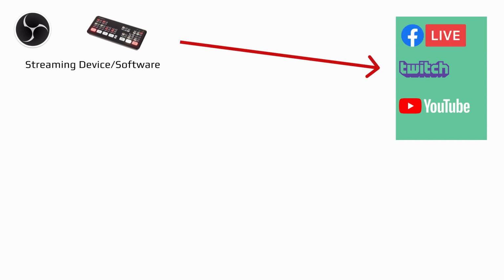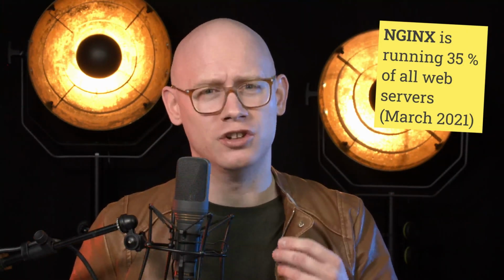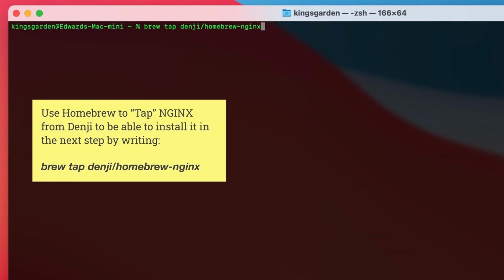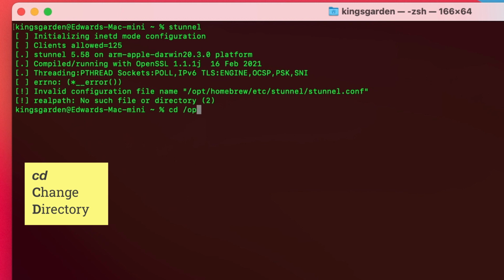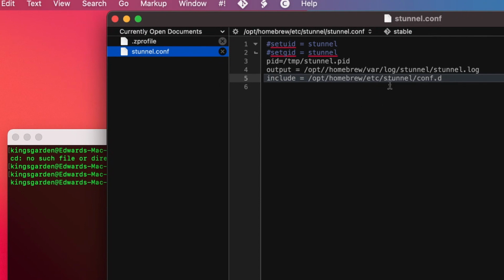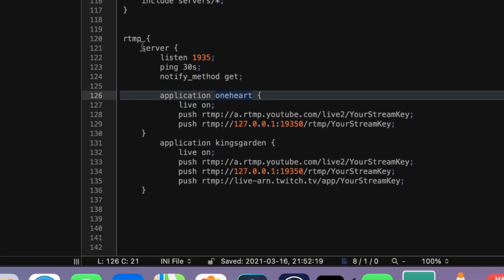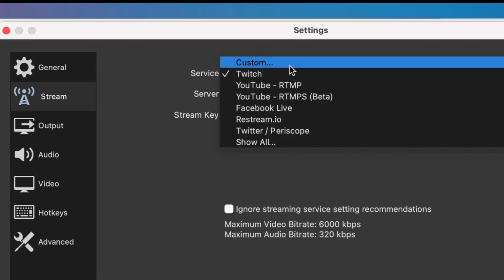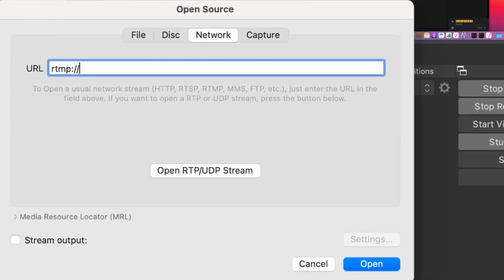You can MULTISTREAM on Mac! || How to STREAM to MULTIPLE platforms FOR FREE 2024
❗️YES, it is possible to stream to both Youtube and Facebook at the same time without using Restream, but instead using an NGINX-server with a RTMP-module from a mac with Catalina or Big Sur!

This is a complete guide on how to Live Stream to several platforms simultaneously (Simulcast) directly from your Mac.

This tutorial also shows you how to convert RTMP to RTMPS for Facebook using Stunnel.

🕰 🎬 TIMESTAMPS 🎬🕰
00:00 Introduction
01:49 What is NGINX?
04:23 Installing NGINX
09:41 Installing Stunnel
10:07 Setting up Stunnel
16:49 Setting up NGINX
22:39 Does it work?
23:55 Finding your RTMP stream with VLC
25:37 Conclusion and some Final Tips

▼▼ INSTRUCTIONS ▼▼

Follow the instructions on the webpage

➤➤ Tap NGINX with the RTMP-module:
Write
brew tap denji/homebrew-nginx
in the terminal and hit enter

➤➤ Install NGINX with the RTMP module:
Write following in the Terminal and hit enter
brew install nginx-full --with-rtmp-module

➤➤ Install Stunnel:
brew install stunnel

➤➤ Copy and paste this into the nginx.config-file

rtmp {
    server {
        listen 1935;
        ping 30s;
        notify_method get;

        application myapplication1 {
            live on;

Below is a push to Stunnel
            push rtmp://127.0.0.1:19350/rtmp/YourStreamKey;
        application myapplication2 {
            live on;

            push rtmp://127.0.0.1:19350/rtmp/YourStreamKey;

➤➤ Copy and paste this into the stunnel.conf-file

pid=/tmp/stunnel.pid
output = /usr/local/var/log/stunnel4/stunnel.log
include = /usr/local/etc/stunnel/conf.d

➤➤ Copy and paste this into the fb.conf-file

fb.conf
client = yes
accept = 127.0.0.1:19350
verifyChain = no